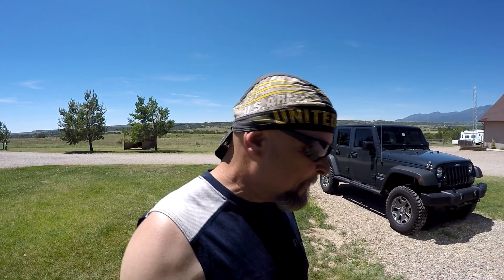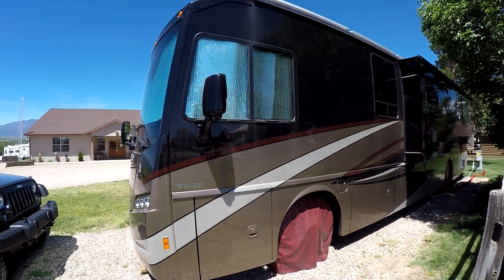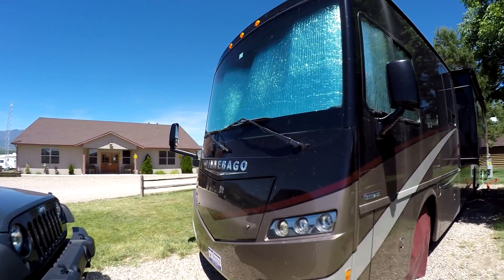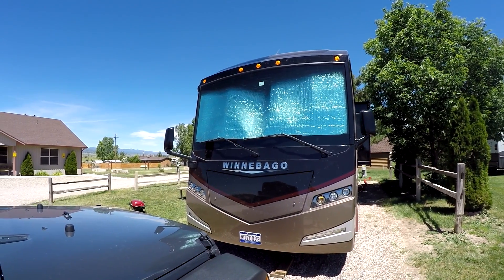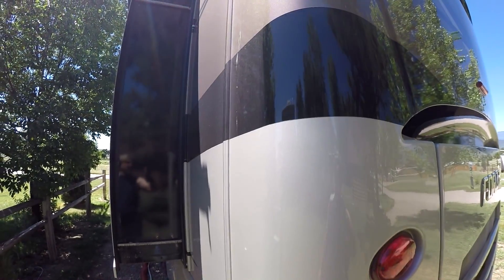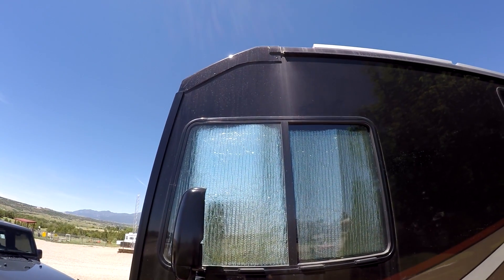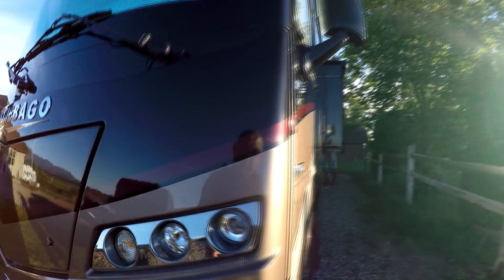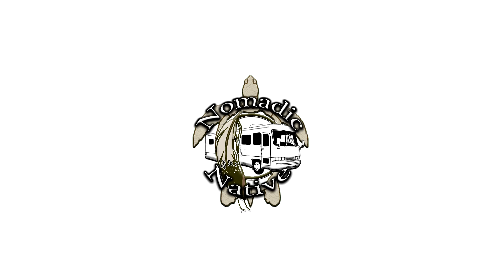S1LAWG,E111 - Wax on, Wax Off - Nomadic Native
RV Clean Up